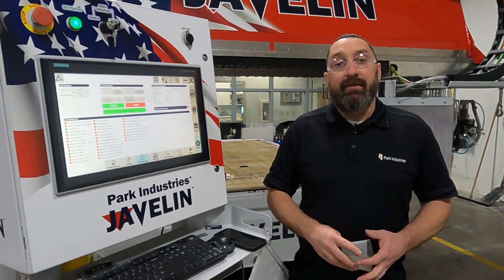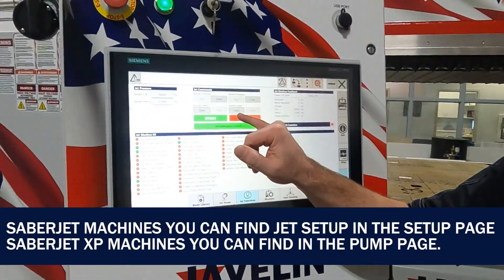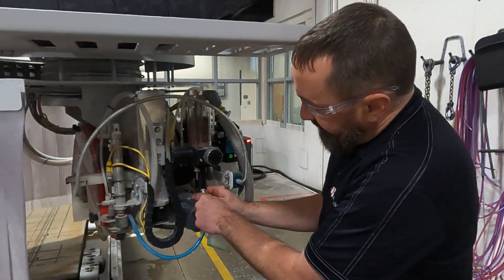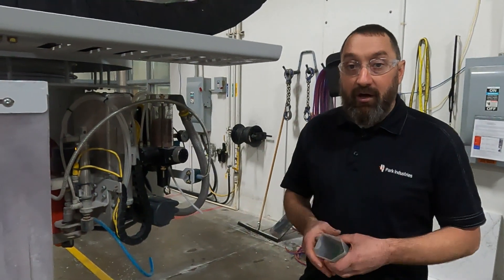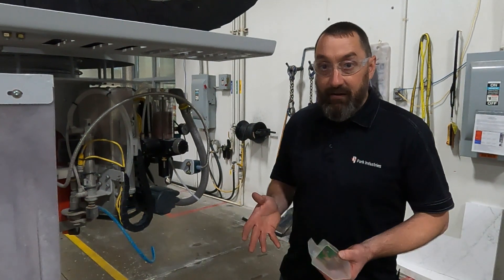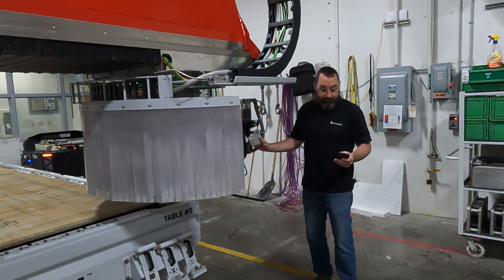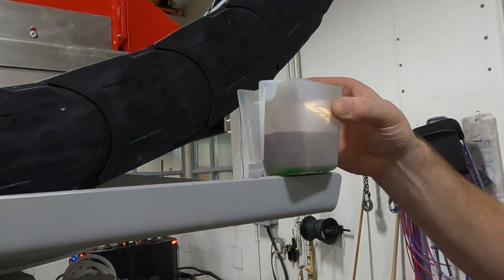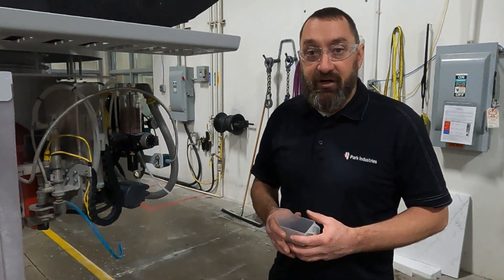How to Set Garnet Flow Rate | CNC Sawjet Service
In this video, you will learn how to set the proper amount of garnet flow needed for the waterjet. This service supports CNC Sawjets, including the Park Industries® Fusion, Saberjet, Saberjet XP and Javelin.